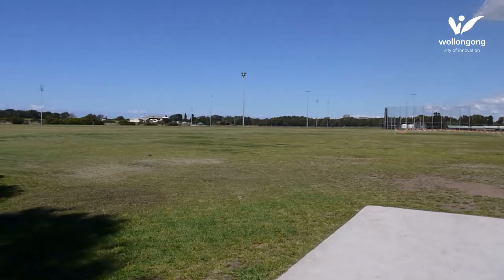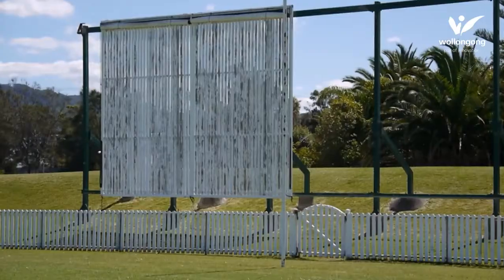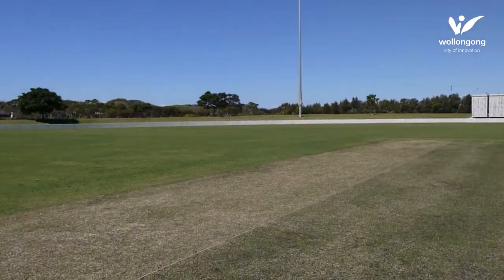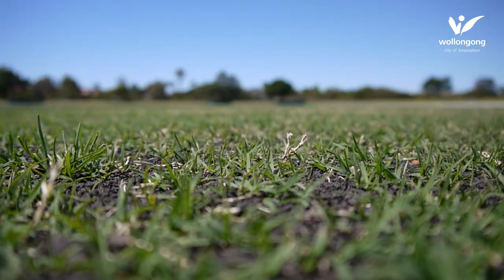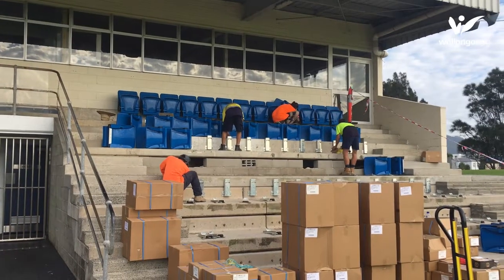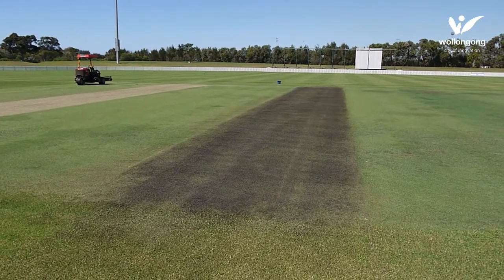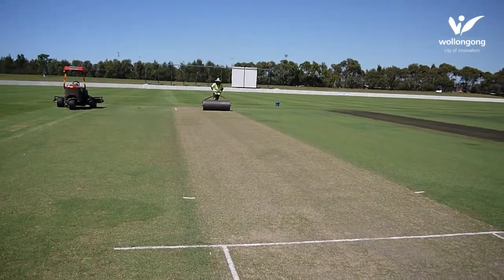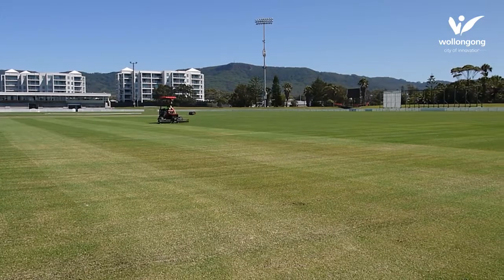North Dalton Park - Wollongong's home of cricket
North Dalton Park in Wollongong will host the Sheffield Shield match between the NSW Blues and Tasmanian Tigers from 25-28 February 2017.